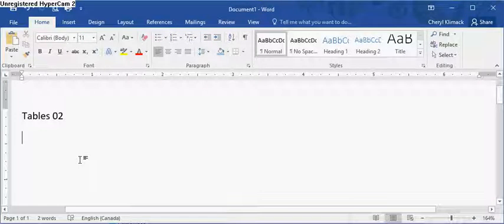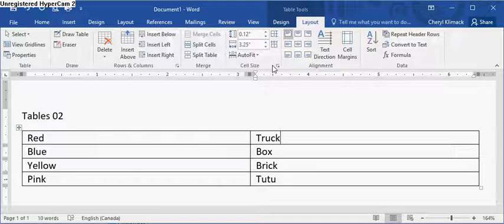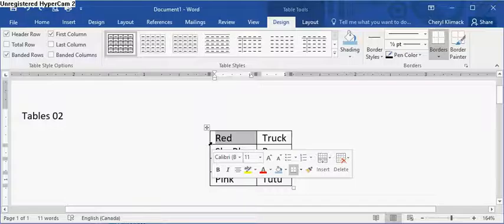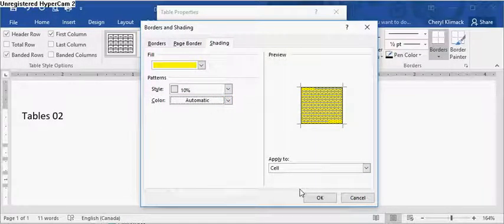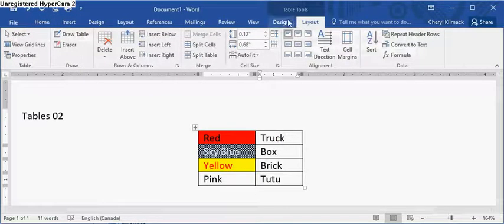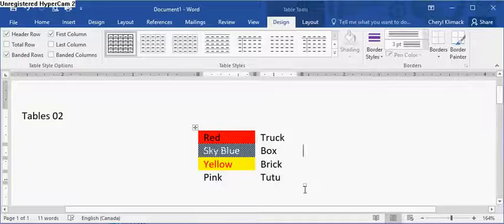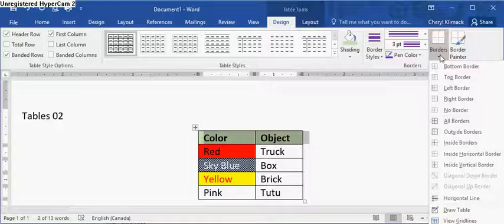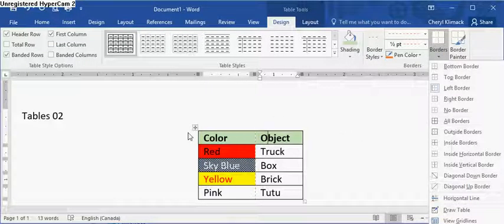Word Tables 02 Design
Word 2013 Tables lesson